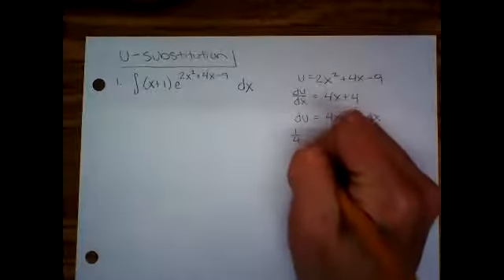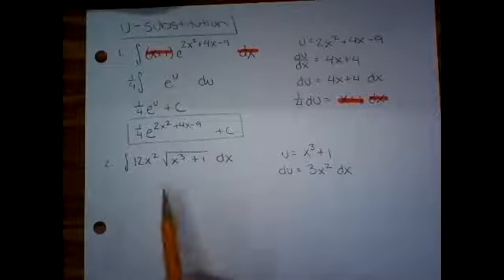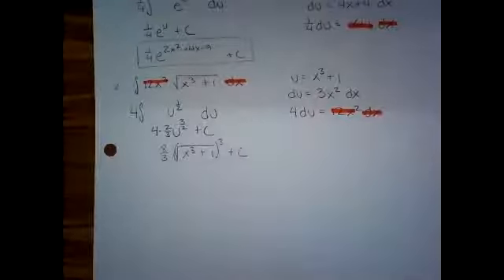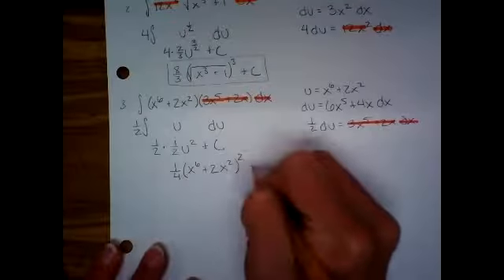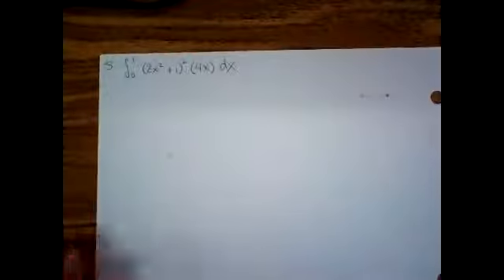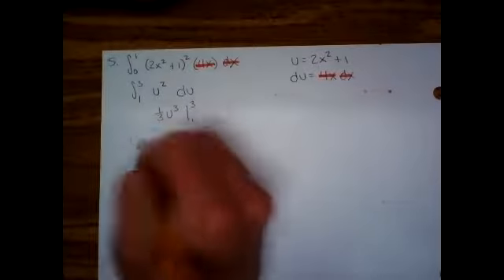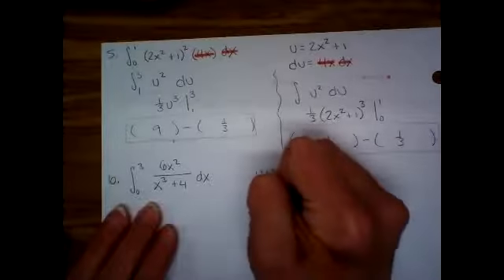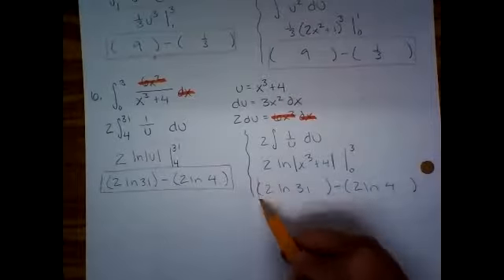notes on u substitution 1